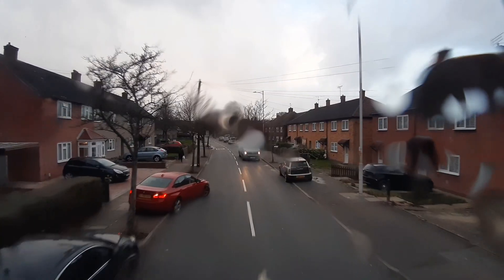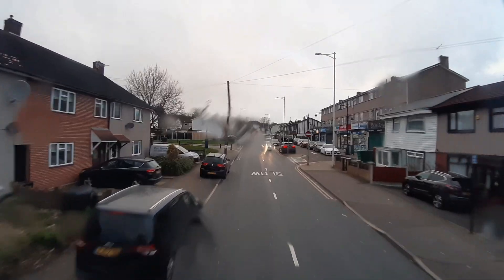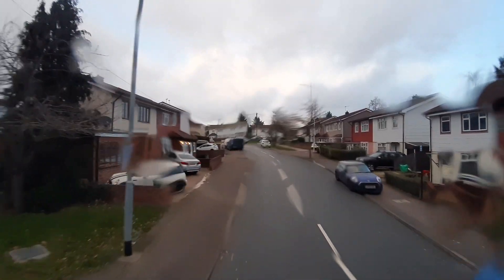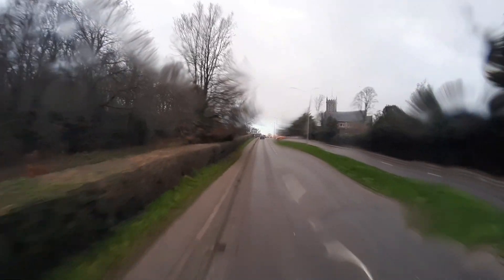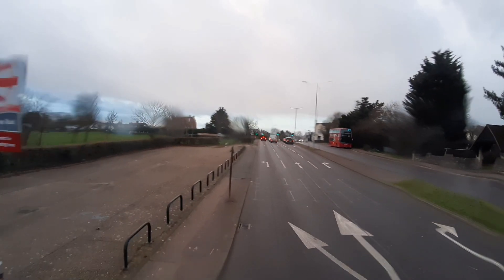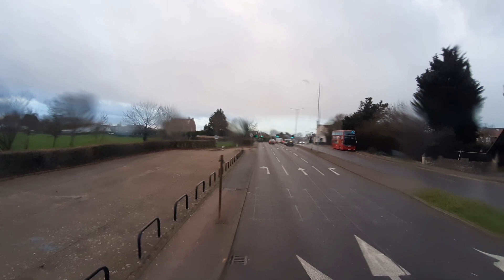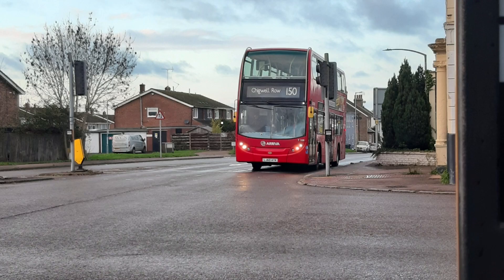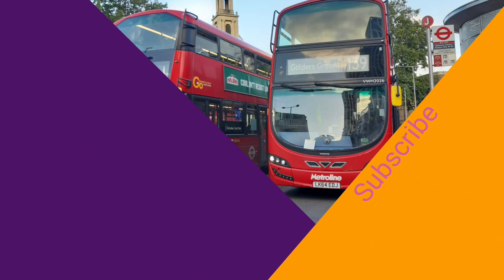Full Ibus visual. London bus route 150. Becontree Heath - Chigwell Row. LJ60ATK. T188. Arriva E400.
This one is quite short lol. Enjoy
Copyright GEORGE on buses 2021.